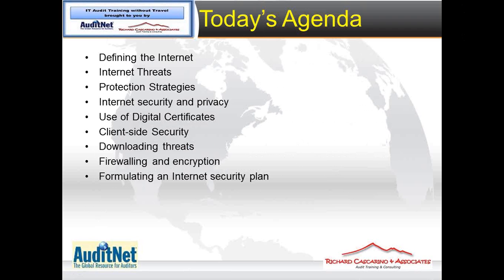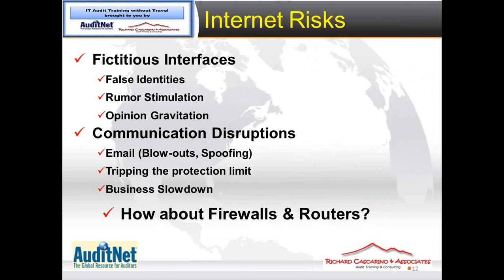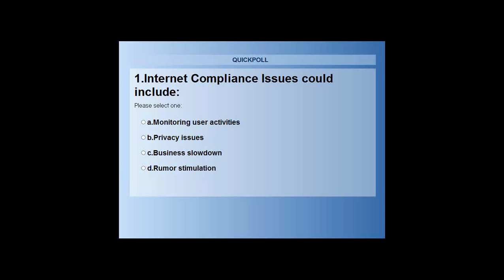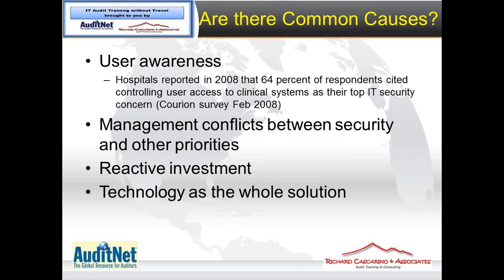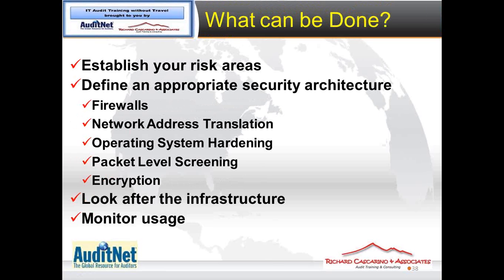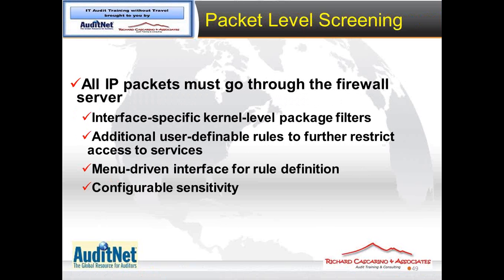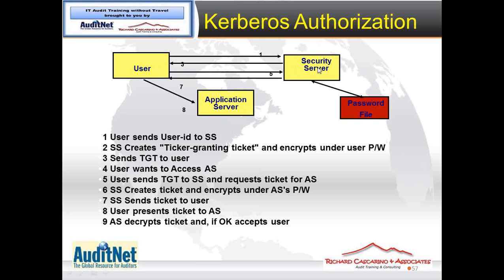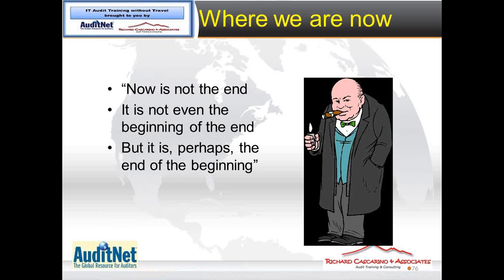AdvancedITAudit2 SecuringtheInternet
Advanced IT Audit2 Securing the Internet